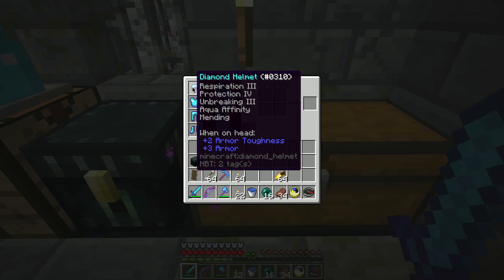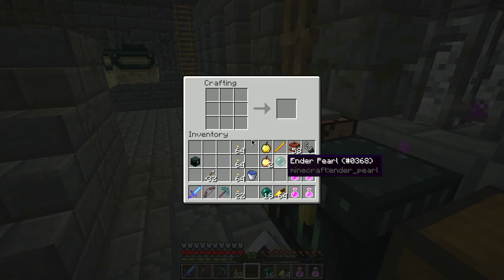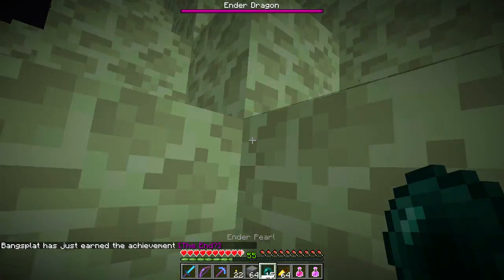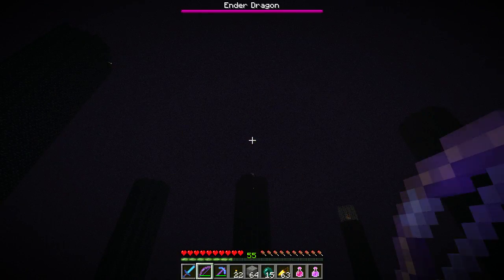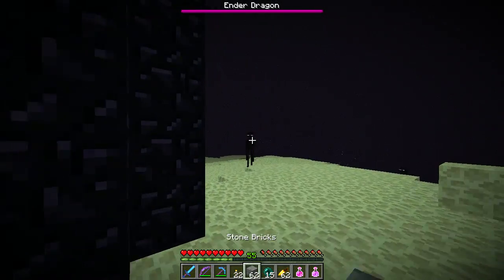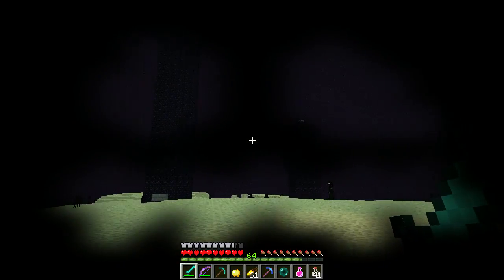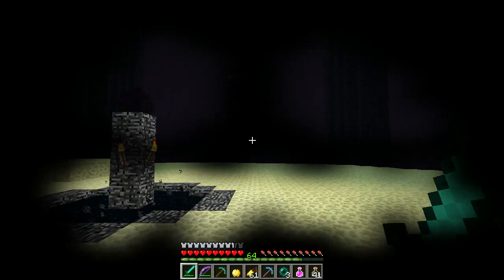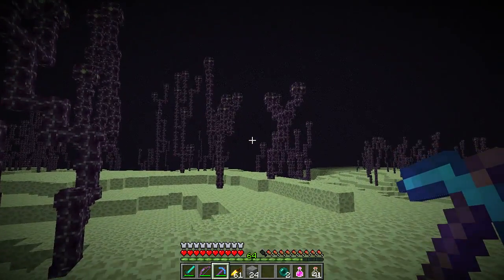Minecraft LAN Party! 2 - Ep. 17 - Losing The Dragon Fight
I never claimed to be any good at this game! Derp warning!!!

But it's time to open up The End which means slaying the Ender Dragon. Because we need Chorus Plants and to build an Enderman farm.

I get killed by the Dragon and Endermen. A lot. And lose some good gear. Mostly because I make poor decisions when things are trying to kill me.